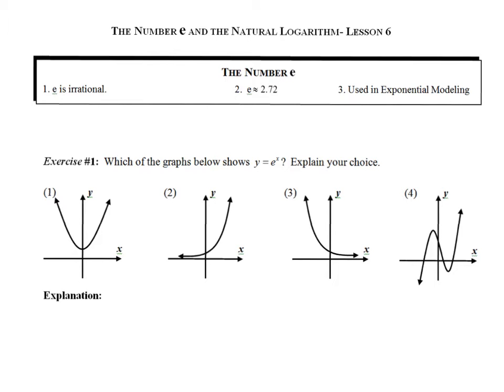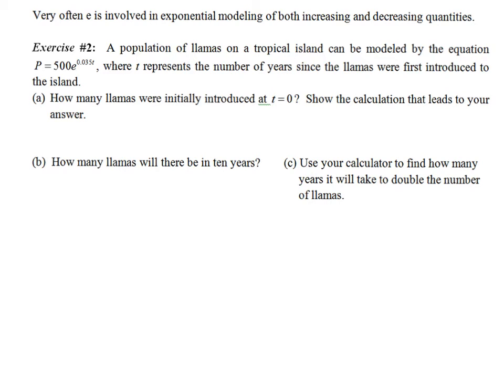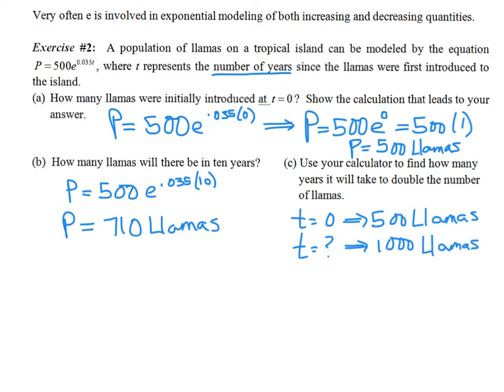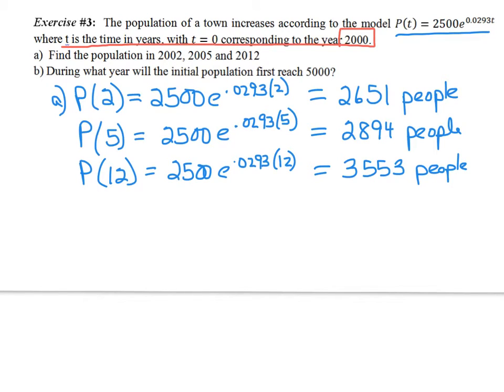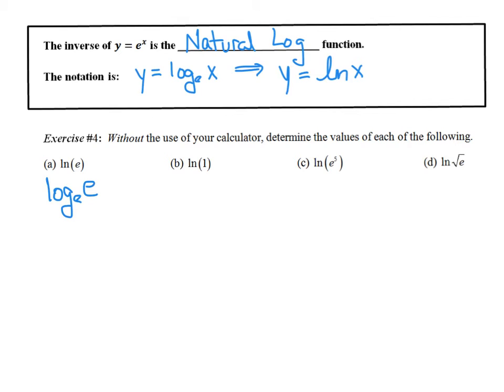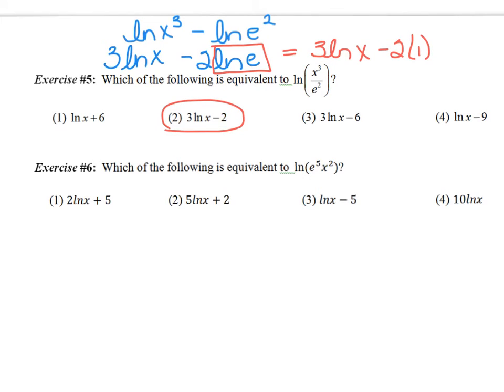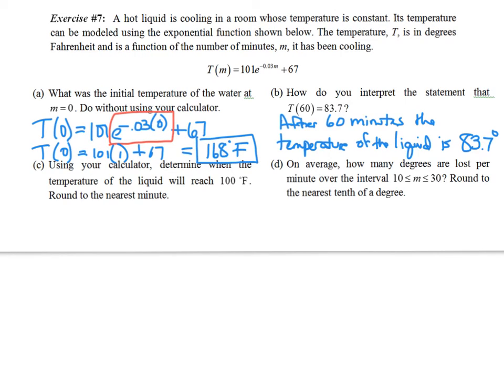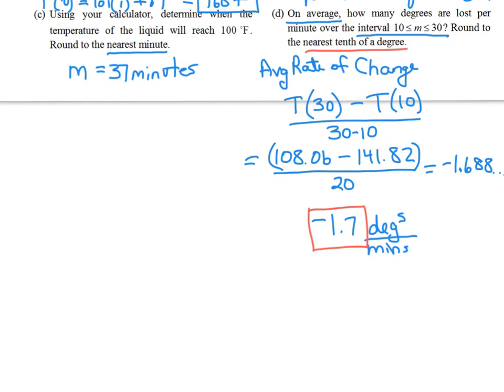A2 CC Unit 4 Lesson 6 e and Natural Log